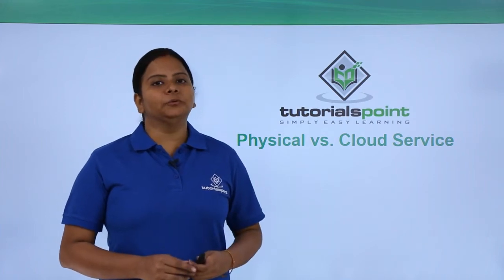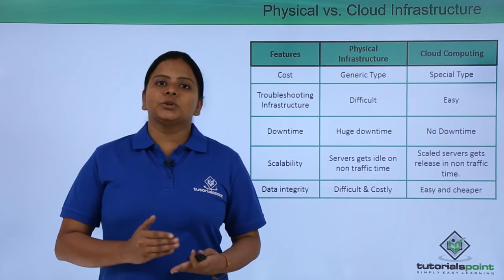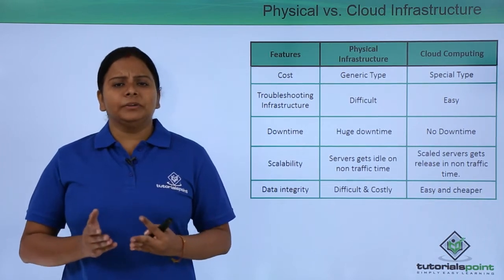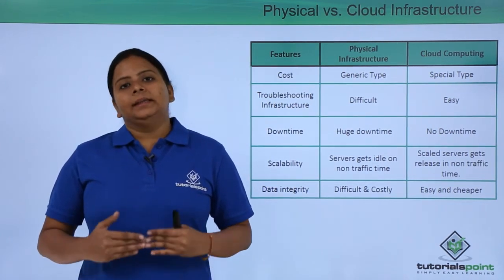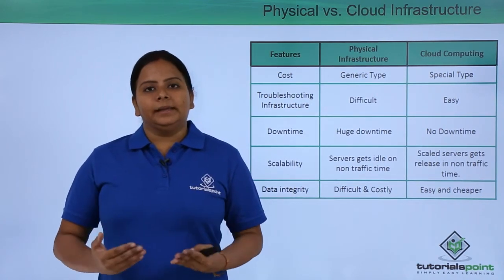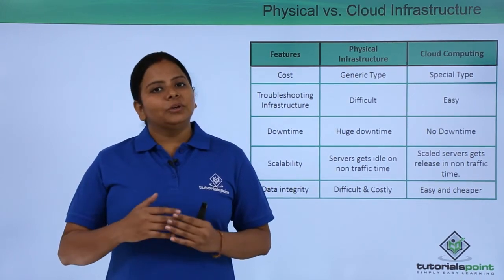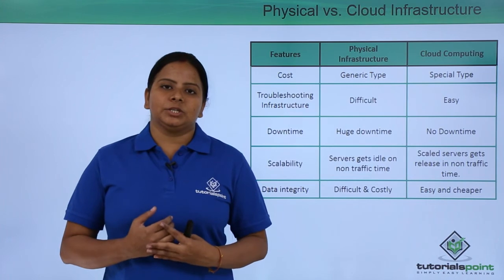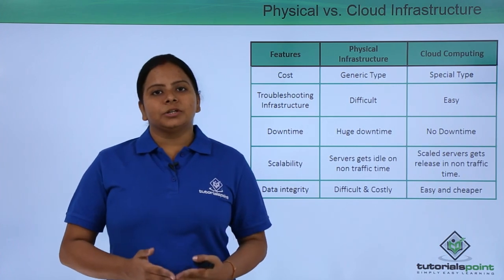Cloud Computing - Physical vs Cloud Service